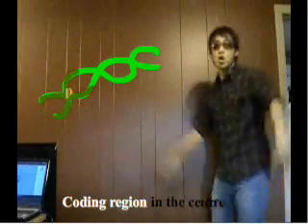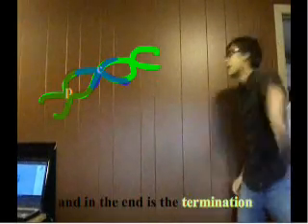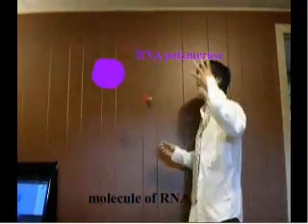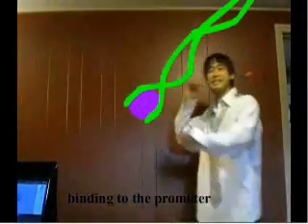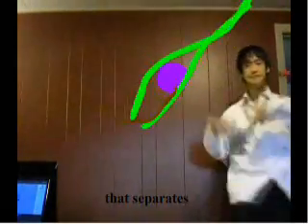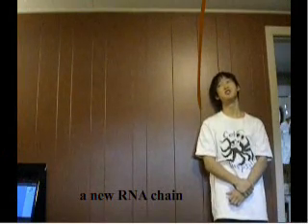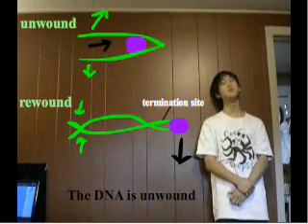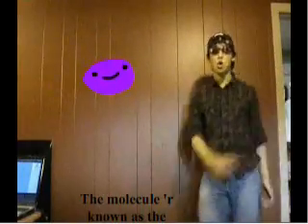Protein Synthesis -Transcription *[Song]*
Lyrics by: Link, Jamal, Ektashef